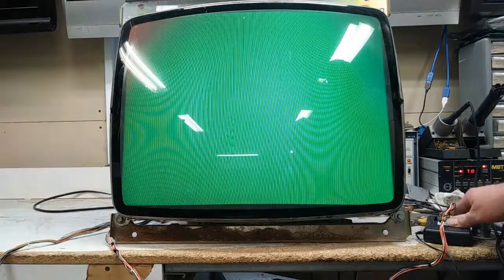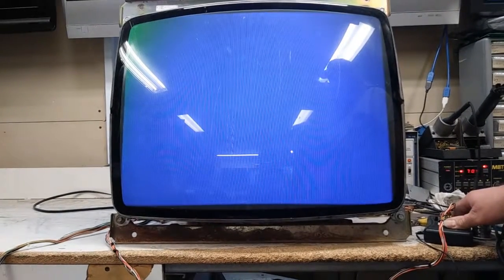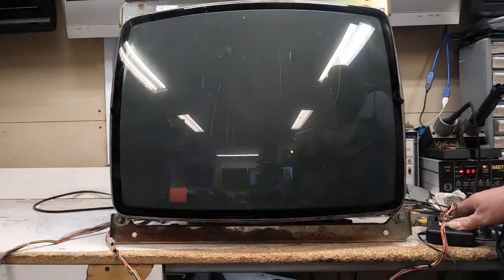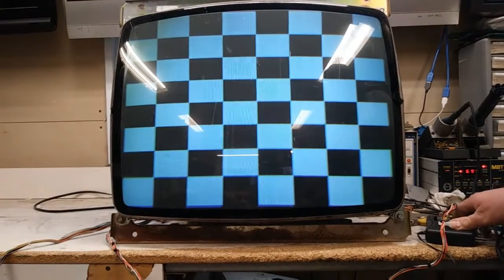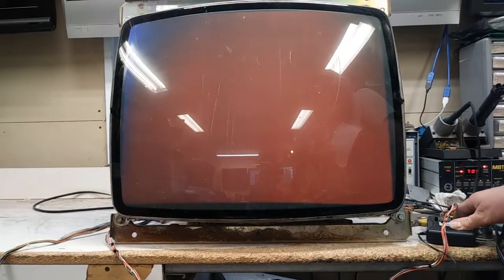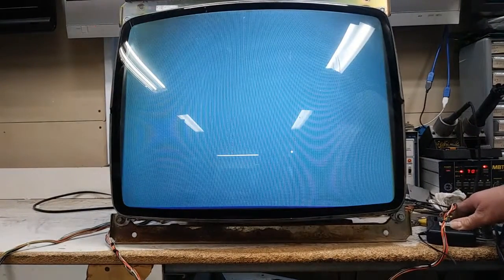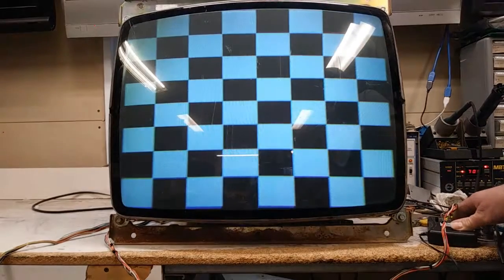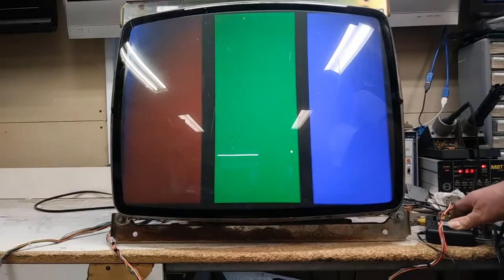25" K7000, ERNEST S.